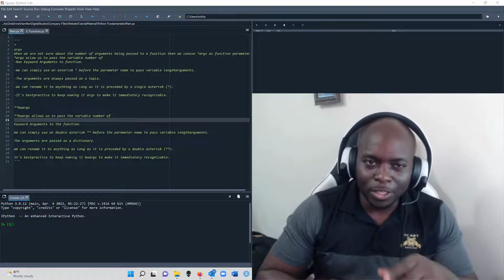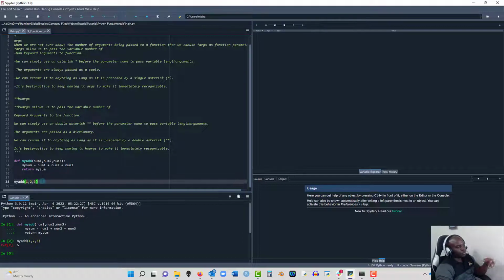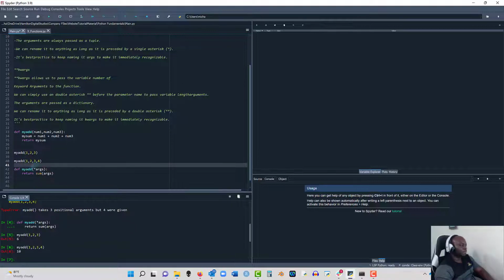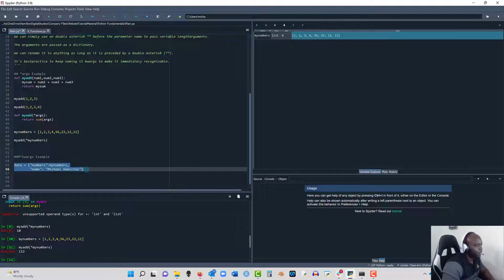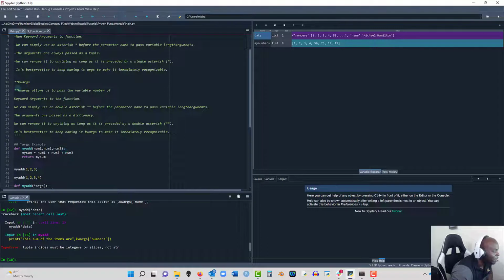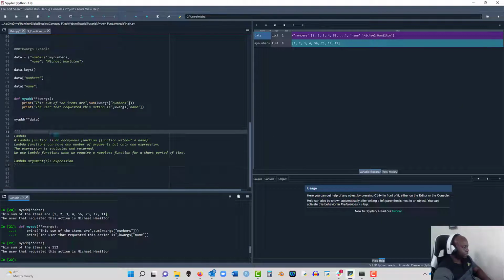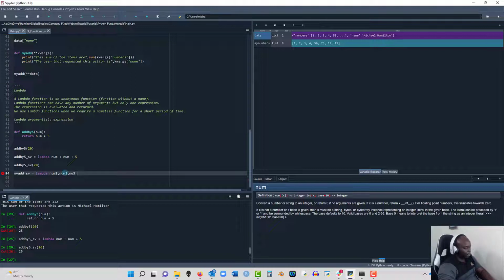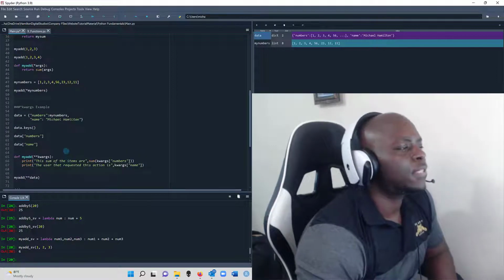Python Fundamentals: User Defined Functions: Part 2